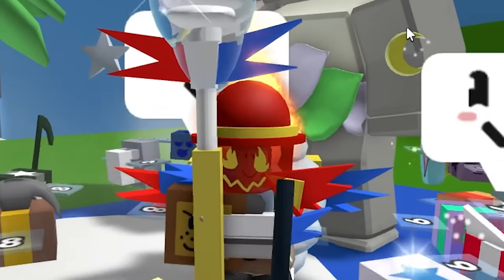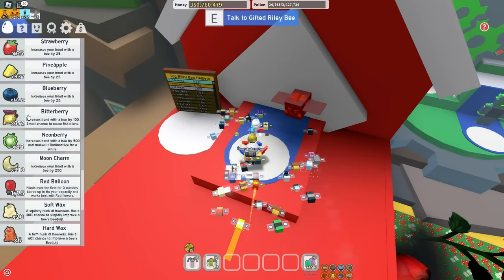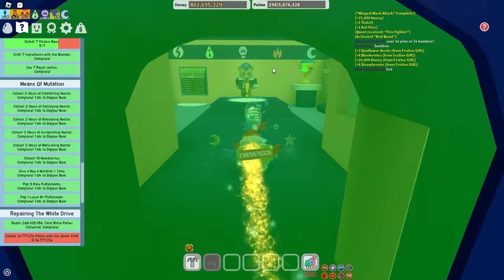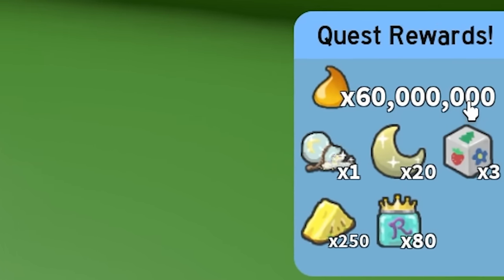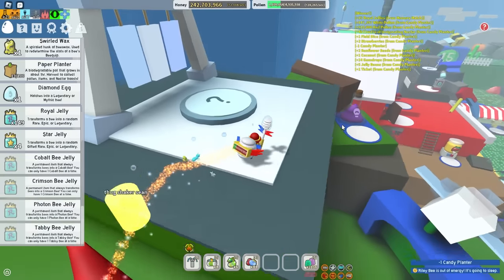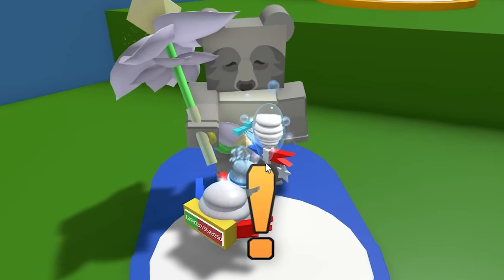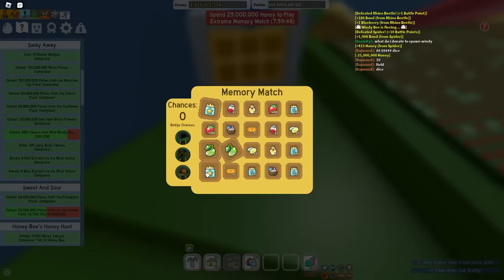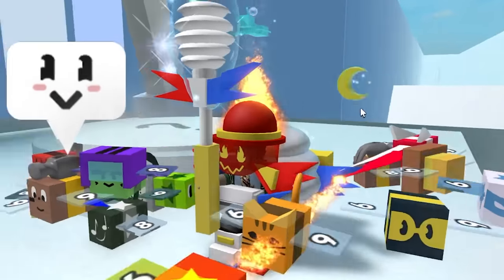Instead Of Getting The Petal Wand, I Did THIS...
In Roblox's Bee Swarm Simulator I got all three of the midgame masks, Honey, Fire, and Bubble. I got a Mythic Spicy Bee, and I got Gummy Bee. After completing Spirit Bear's first questline, I might've done something dumb with my spirit petal...